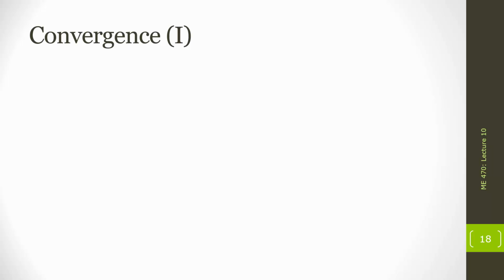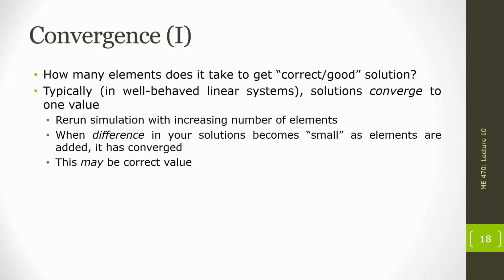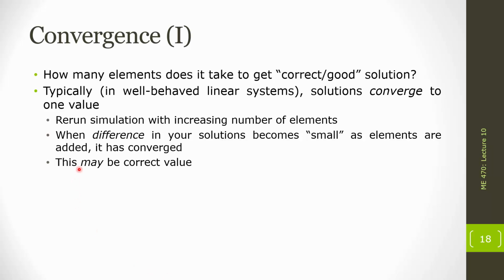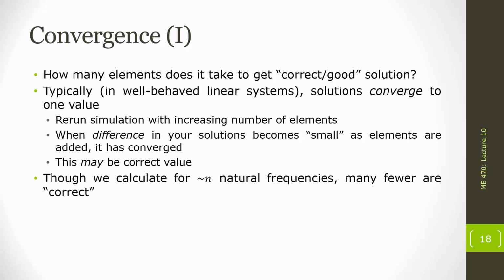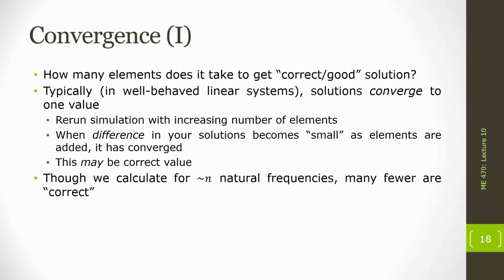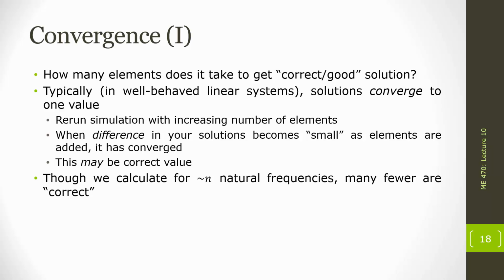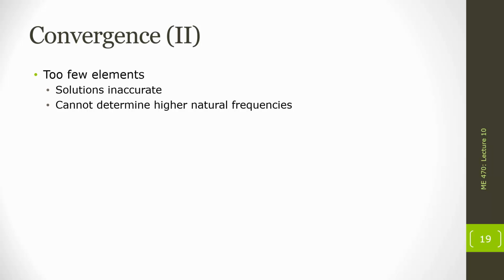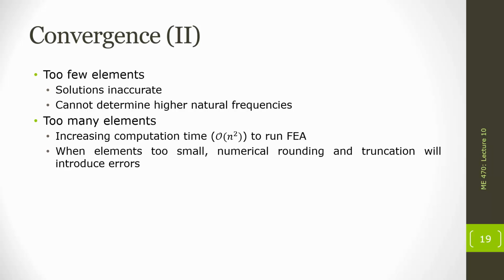ME 470 10 F Convergence in FEA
Convergence testing for axial vibration finite element models: how many elements do you actually need?

In earlier axial bar FEM examples, we computed natural frequencies and used principal coordinates to predict the motion of the nodes. The missing piece is confidence. If you pick an arbitrary mesh, you can get an answer, but you do not know if it is reliable.

Core idea
Run the same model repeatedly with a finer and finer mesh (more elements, more nodes). Track how the first few natural frequencies change. When the change becomes small and essentially stops, that frequency has converged. Convergence usually happens from the lowest mode upward, so the first natural frequency converges before the second, then the third, and so on.

Convergence does not guarantee correctness. A modeling mistake or parameter error can still converge to the wrong value, so you also need a reasonableness check (bounds, trends, and physics).

Choosing too few vs too many elements
- Too few elements: inaccurate frequencies, and you may not even be able to compute the number of modes you care about
- Too many elements: computation time grows quickly, and extremely small elements can introduce numerical rounding and truncation errors

Chapters
0:00 Why convergence testing matters
0:32 When you can validate against an analytic solution
1:09 Mesh refinement loop and convergence concept
2:42 More nodes means more computed natural frequencies
3:12 Lower modes converge first (sort your eigenvalues)
4:00 Decide how many modes you need to trust
5:06 Why convergence studies take time
5:25 Too few elements: inaccurate results and missing modes
6:15 Too many elements: runtime and numerical error risk
6:55 Wrap-up and practical guidance